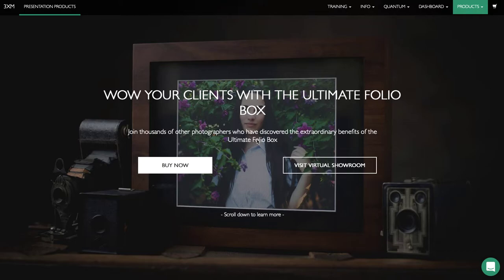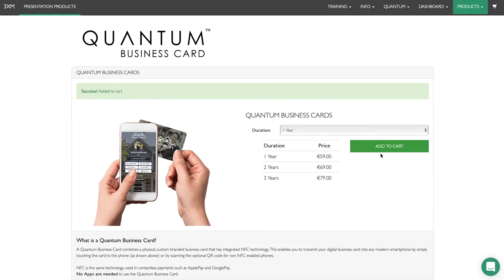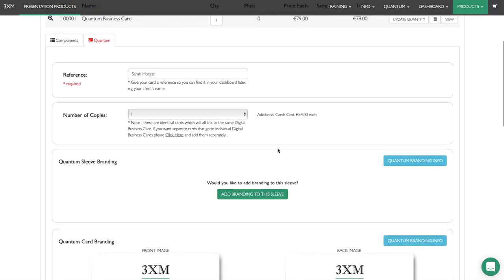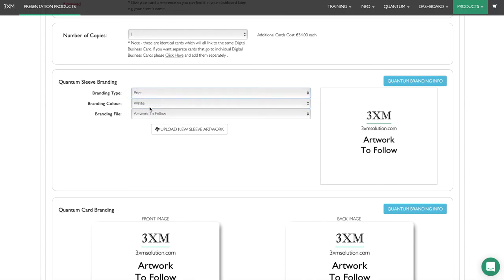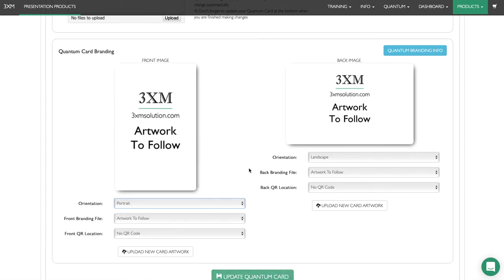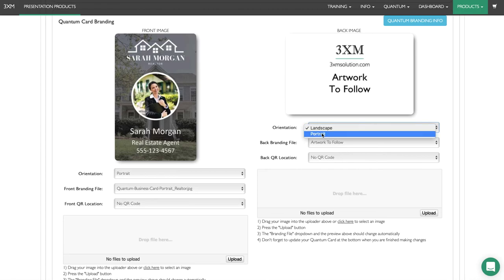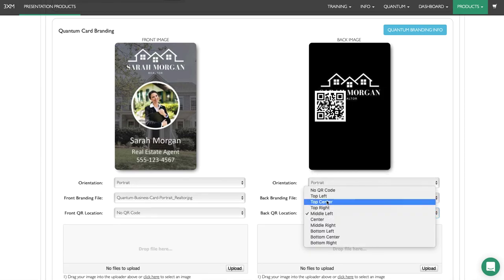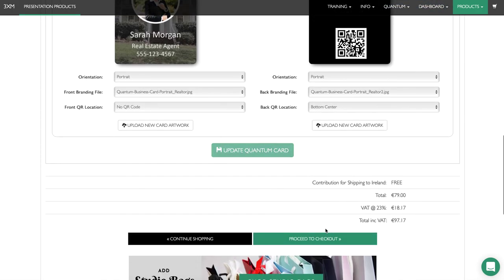Quantum Business Card: How To Order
This video guides you through how to order a Quantum Business Card